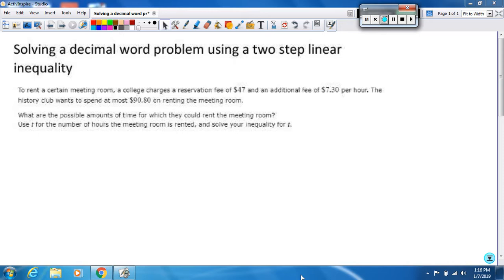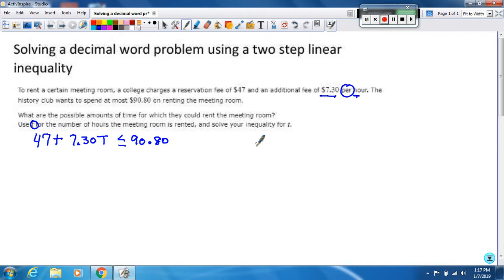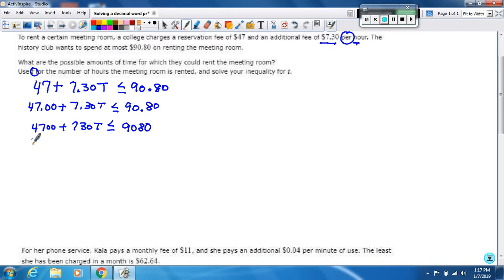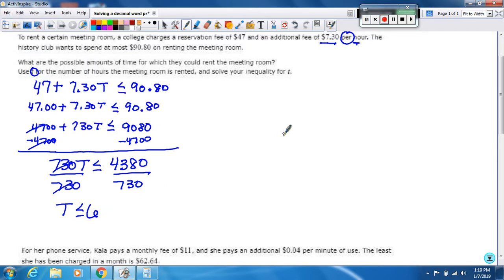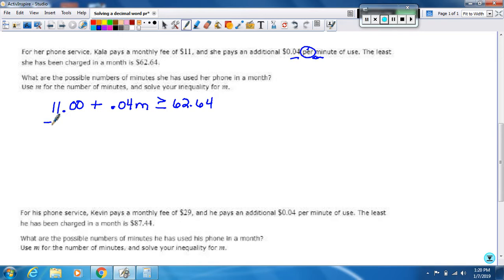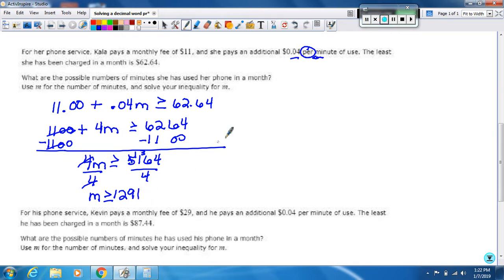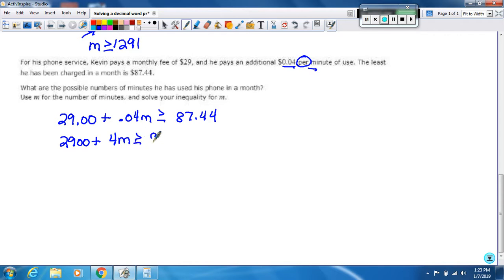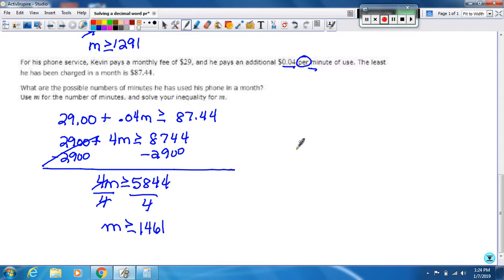Solving a decimal word problem using a two step linear inequality